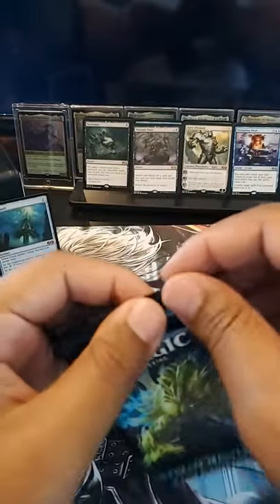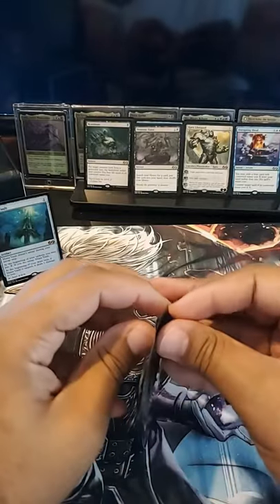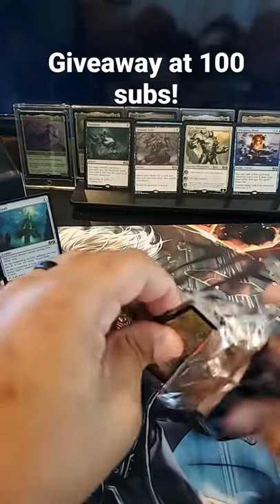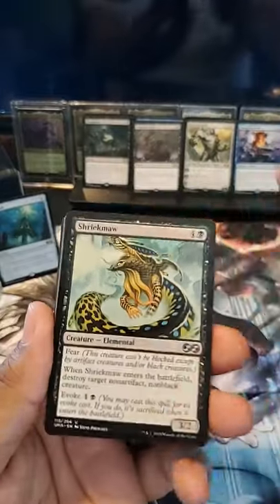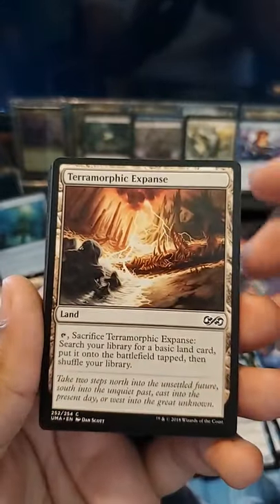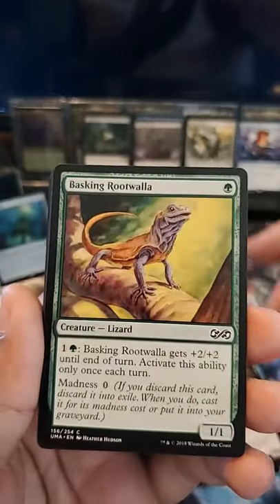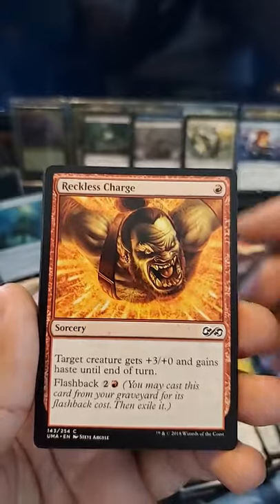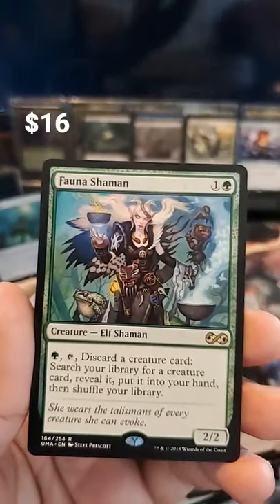MTG ULTIMATE MASTERS Booster pack opening #14 (Giveaway at 250 subs!)